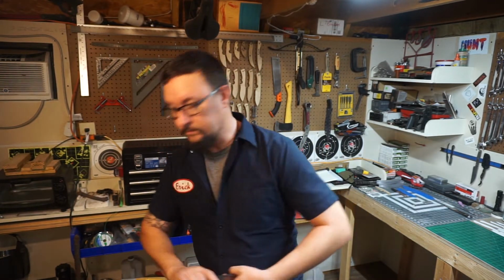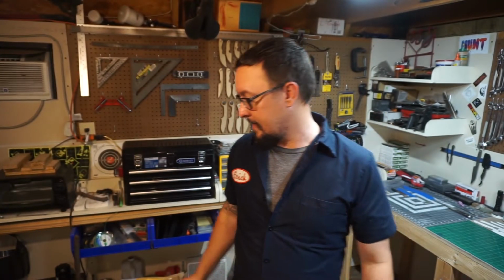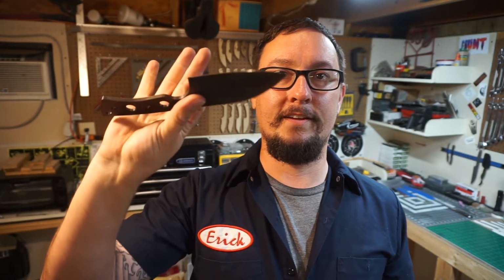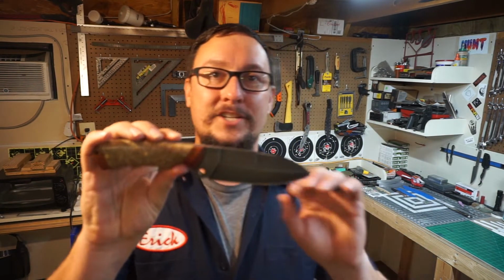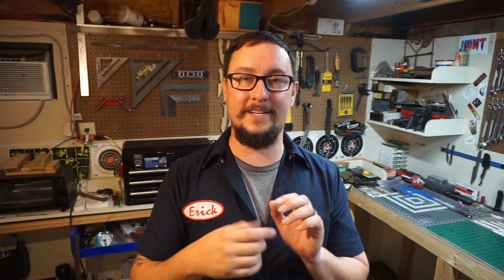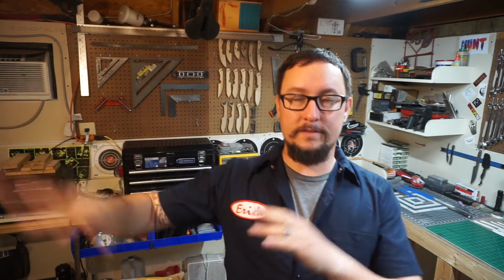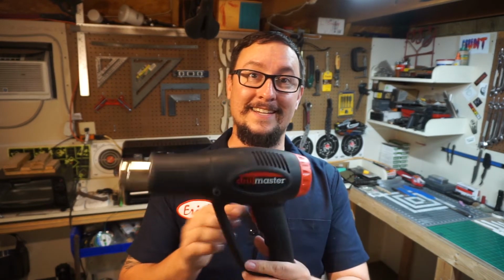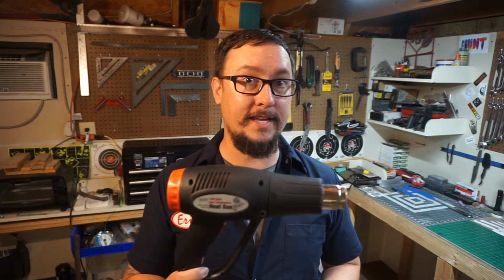Shop Talk Tuesday Episode #19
Today is episode 19 of this series on The Rivers' Experience! This series is called "Shop Talk Tuesday". I will be giving y'all some behind the scene looks at things that aren't shown on the channel. I hope y'all enjoy this video and I hope y'all get involved in the comment section so that we can start tailoring the videos in this series to what y'all are interested in.